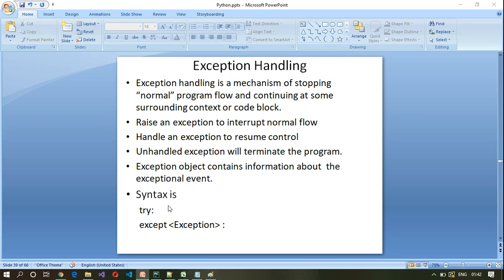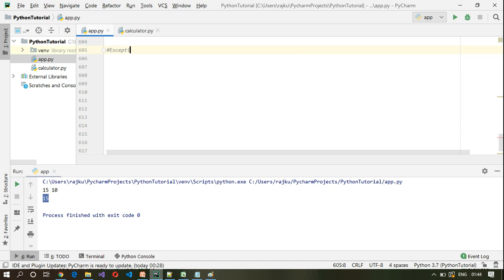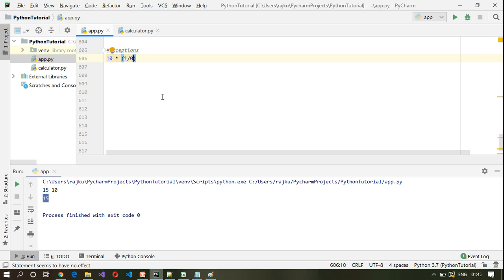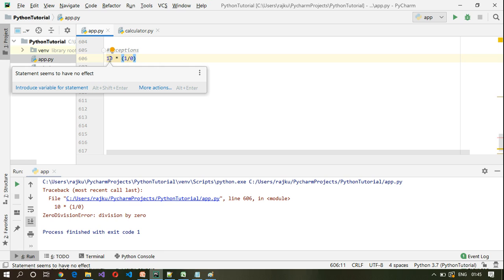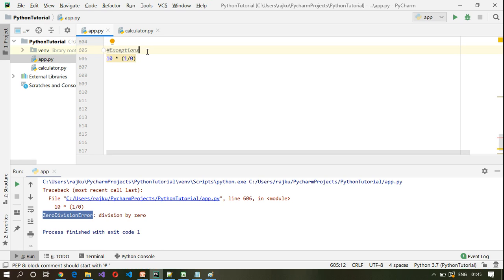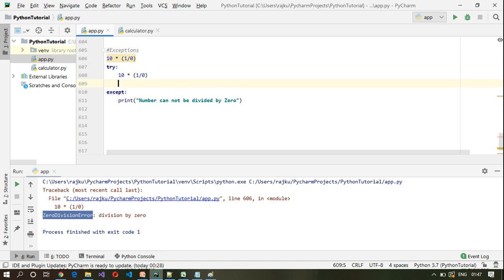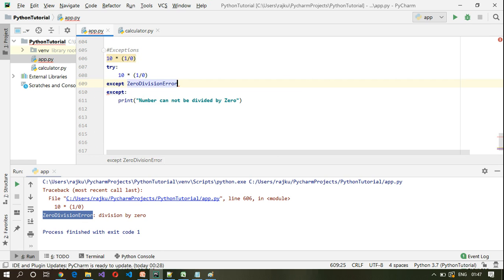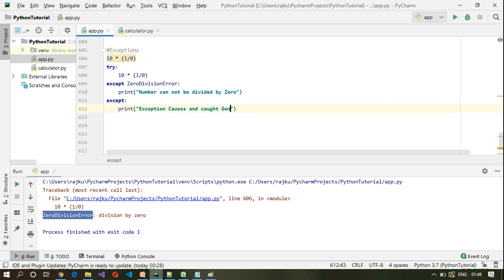Python Tutorial - Part 35 - Exceptions | Python for Beginners | Learn Python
Python Tutorial - Python for Beginners (2020) - Learn Python with Example.

Checkout the other playlists on this channel on various topics

-- Docker Basics with Dockerize containers example with robot framework--